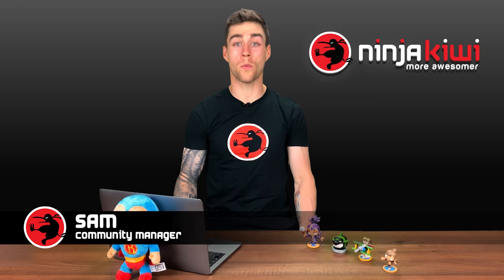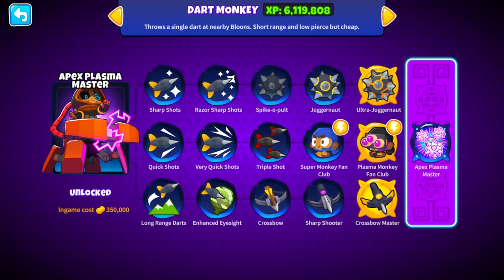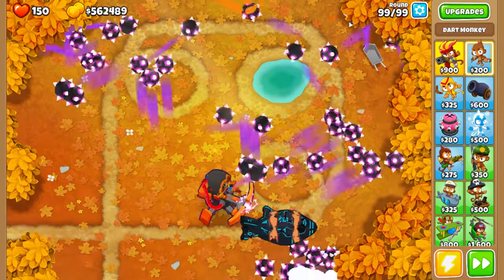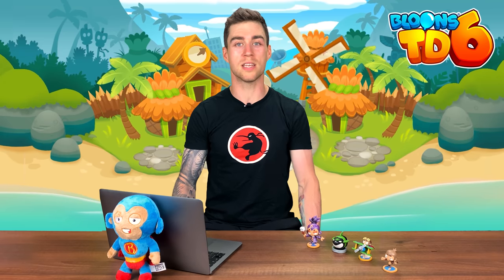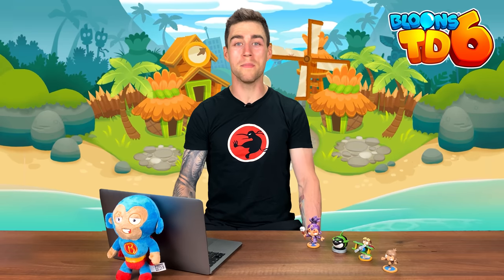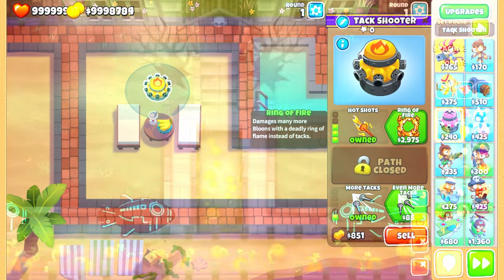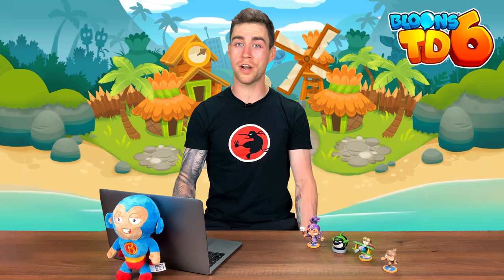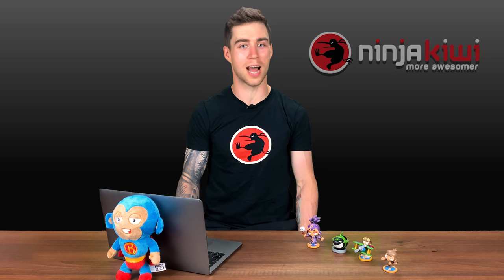Bloons TD 6 Update 27.0 - PARAGONS, BOSS BLOONS & more!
Welcome to another jam-packed Bloons TD 6 update! This version brings epic Paragon tier tower upgrades, Boss Bloons, a new map and much more!